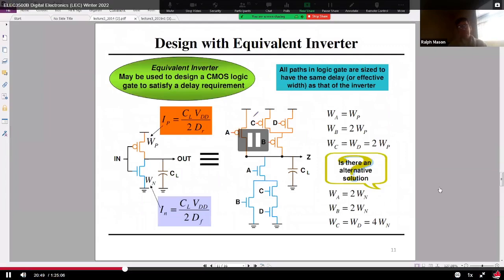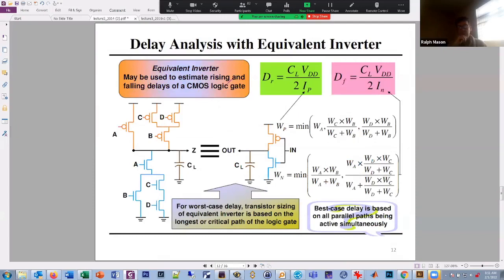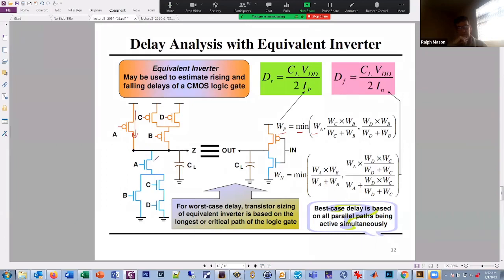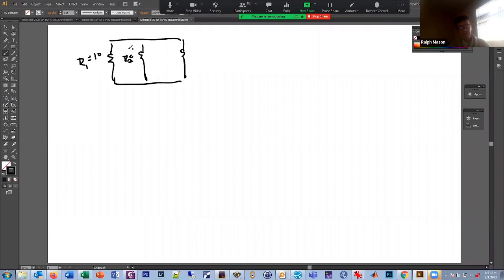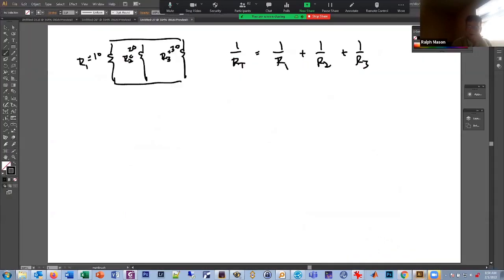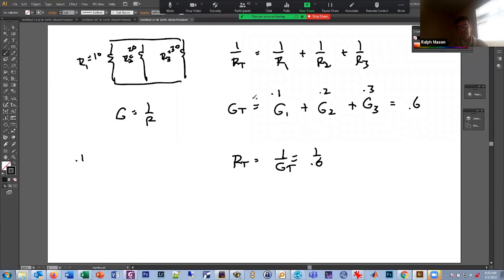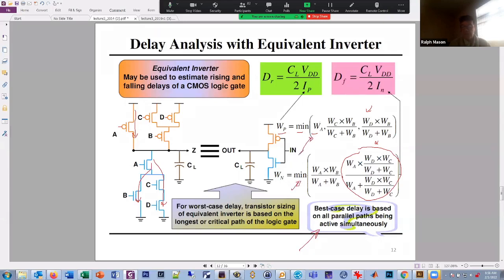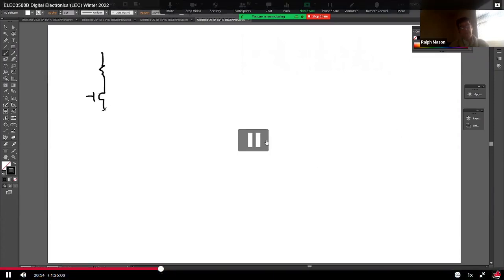Lecture7_best_worst_width_analysis